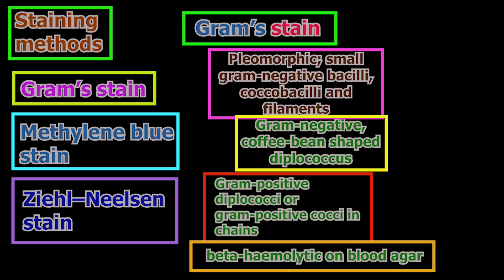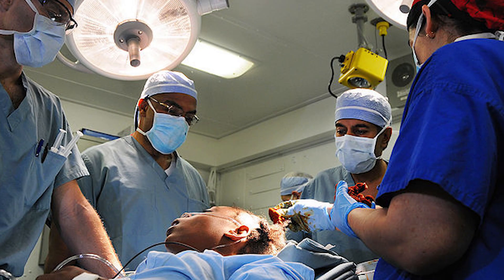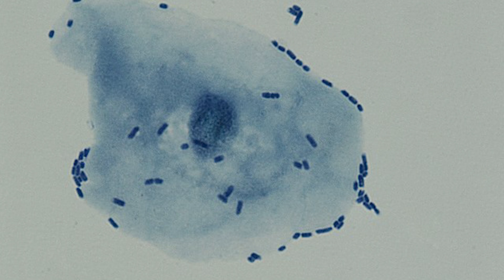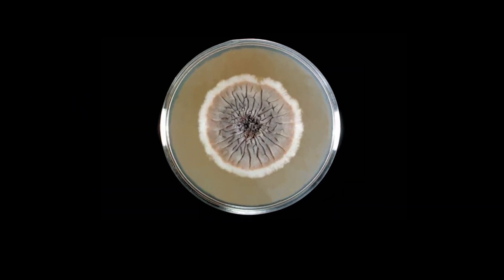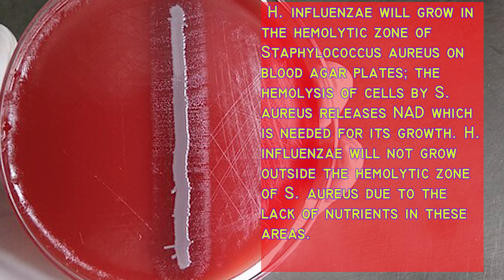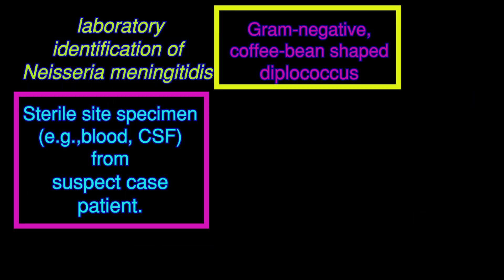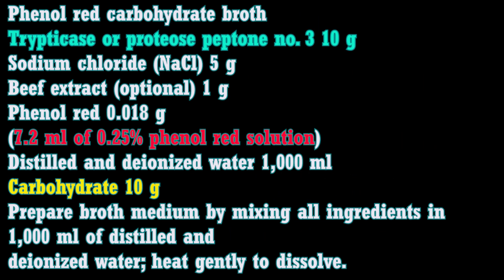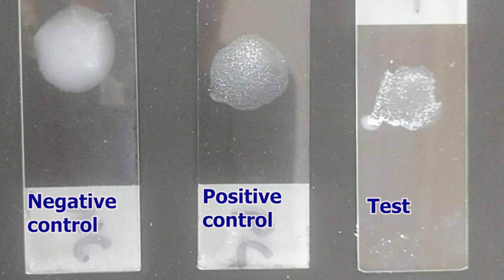BACTERIAL MENINGITIS LAB DIAGNOSIS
This video explains the lab diagnostic methods of bacteria causing bacterial meningitis.